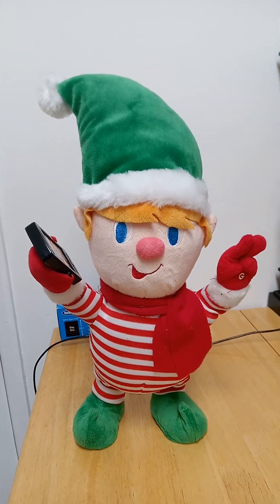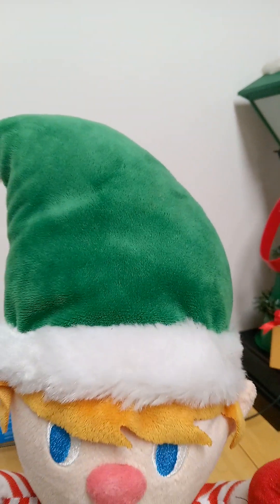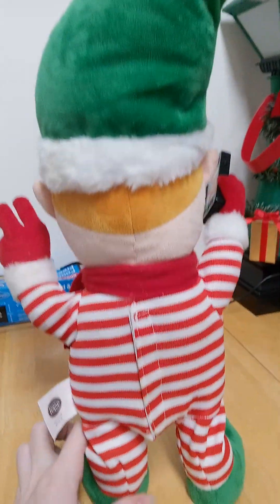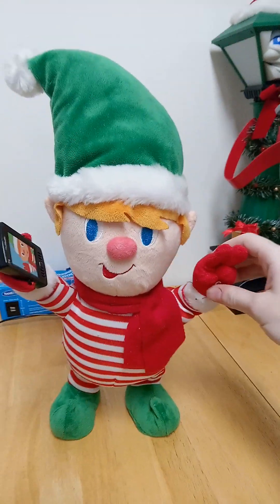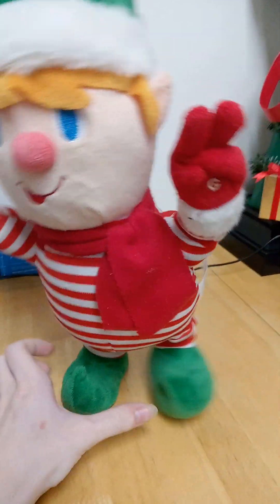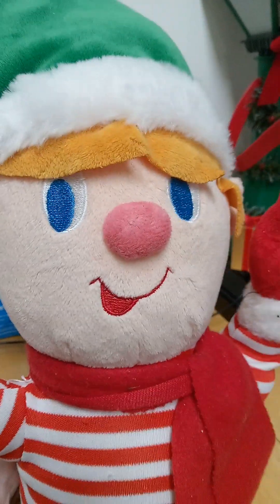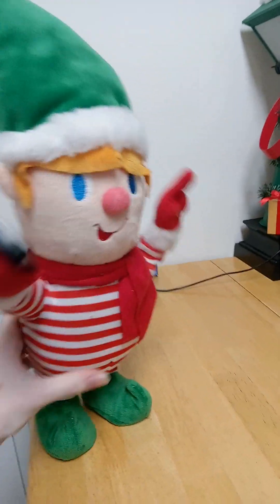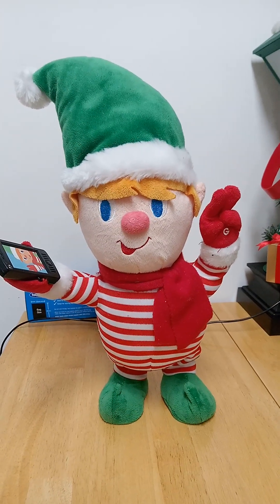Gemmy Christmas animated selfie elf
Hello guys. Here is a video on the Gemmy Christmas animated selfie elf.